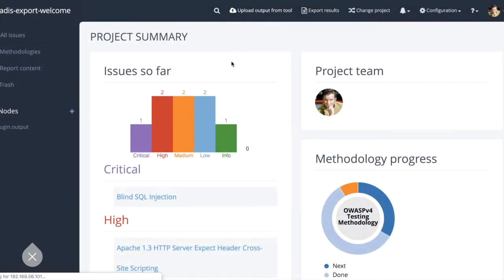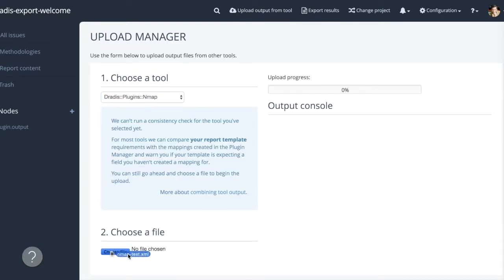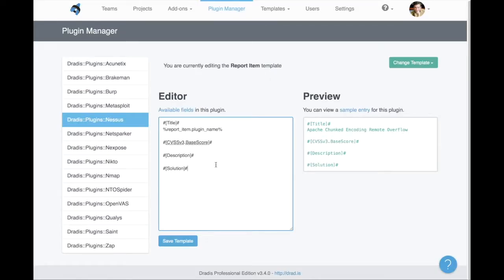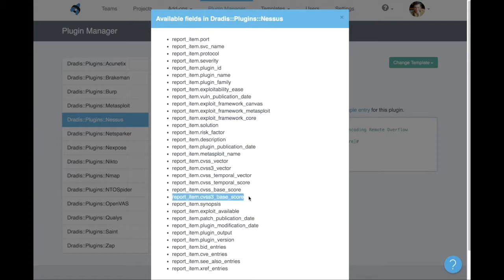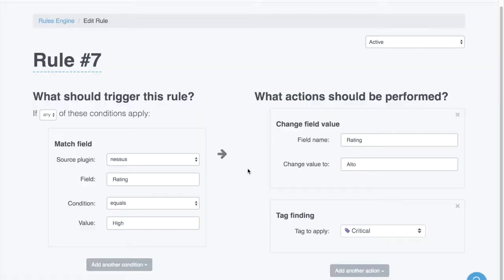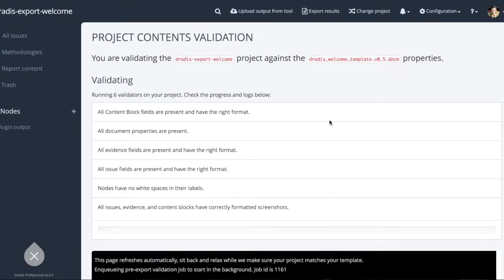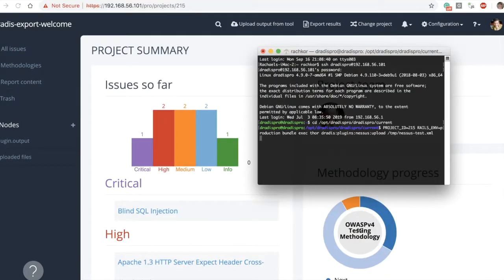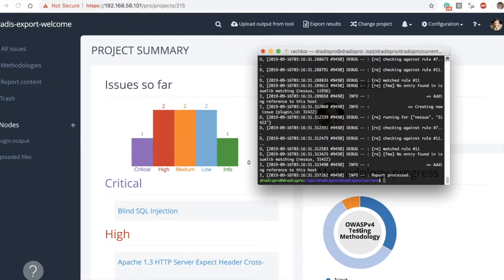Integrate Security Scan tools (Nessus, Burp, Nmap, and more) in Dradis Framework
Learn how to use your favorite scanning security tools, applications, and services with Dradis Framework on your next vulnerability assessment or pen test.

Different teams use Dradis differently. If you'd like to find out how Dradis could work for your team, you can get a personalized demo at: